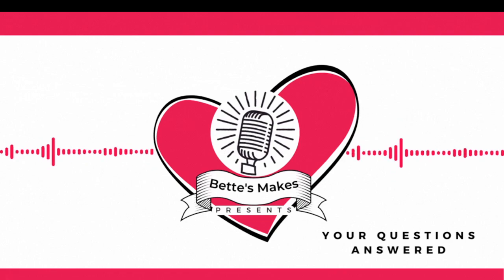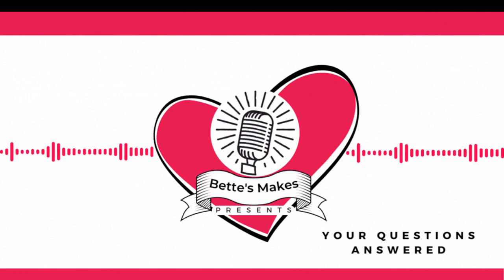Your Questions Answered - Trying new things